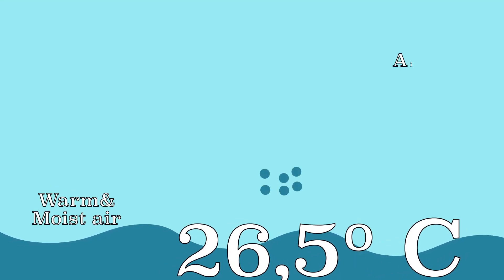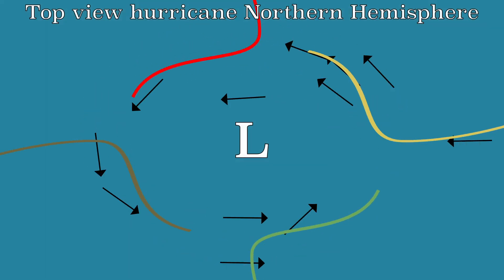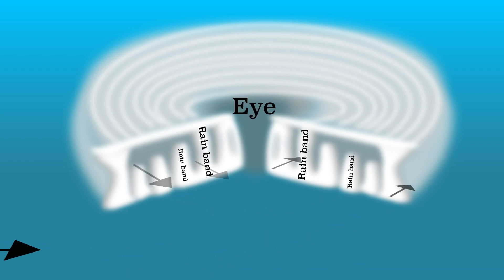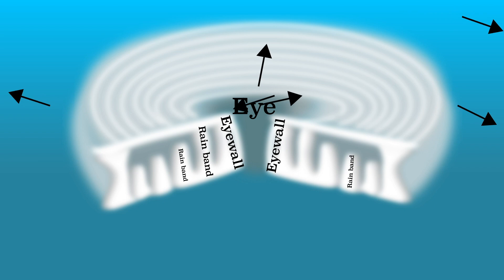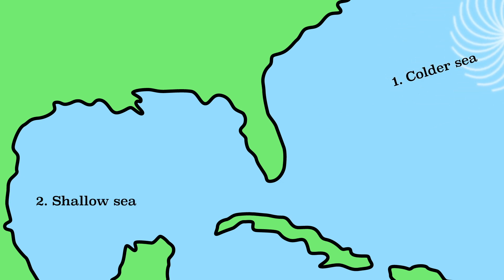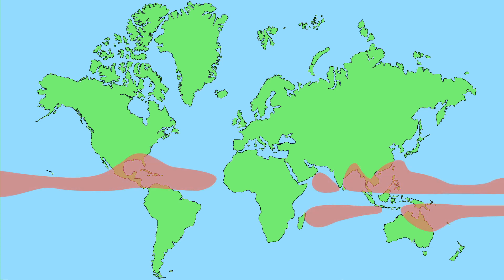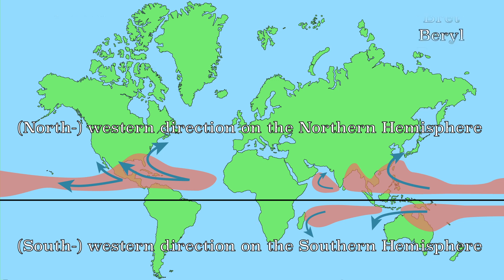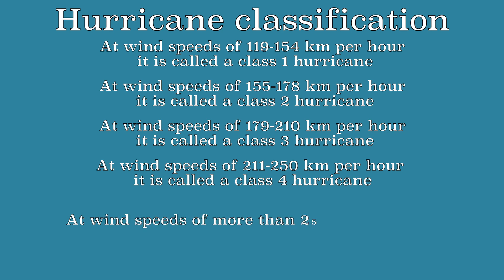How hurricanes are formed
Explanation on the formation of hurricanes, typhoons or tropical cyclones, including the eye, rain bands, eyewall, storm surge, names and floodings.

Full text:
Hurricanes are huge low-pressure areas. They are called typhoons or tropical cyclones in other parts of the world. But how do they actually arise?

In the summer months, the intertropical convergence zone is located north of the equator. West of the coast of North Africa, where most Atlantic hurricanes originate, there is a low-pressure area that causes precipitation. If the low-pressure area moves to warmer areas where the water is at least 26.5 degrees Celsius, such as the Caribbean, the air pressure can become even lower.

Above this warm water, the air is heated and will rise. Higher in the atmosphere, water vapor condenses and the heat needed to evaporate the water is released again. This heat is called latent heat. The air continues to rise due to the released latent heat. High in the atmosphere there are now many air particles, more than in the environment. The air particles will spread, so that there are fewer air particles in the low-pressure area and the air pressure therefore decreases further. As a result, more air is drawn in, which will rotate around the low-pressure area due to the Coriolis effect. In the Northern Hemisphere, the air rotates counterclockwise and rises. Because the air turns inwards, it will move faster and faster; the wind speed increases. When the wind speed is up to 62 km per hour, it is called a tropical depression. With wind speeds of 63 to 118 km per hour it is called a tropical storm. When the wind speed exceeds 119 kilometers per hour, it is called a hurricane.

There are several lines with rain, so-called rain bands. The closer the wind gets to the center, the faster the wind blows. Then the rising air arrives at the core of the hurricane, this is called the eye and is about 45 km in diameter on average. The wind descents here and there is hardly any wind on the surface. When the air descents, the air gets warmer, so that in the eye there is not only little wind, it also doesn’t rain. Some people think when they are in the eye of the hurricane that the storm is over. This is therefore very dangerous, because the storm quickly continues again. The most dangerous part of the storm is the “eyewall”; this is the rain band around the eye, where the wind is strongest and the most precipitation falls. Once the rising air is higher in the atmosphere, it moves back out to the right, similar to the movement of a high pressure area.

As the hurricane moves to other areas, the hurricane may decrease in strength. As the hurricane moves to colder seas, the hurricane lacks the energy it needs. Even a shallower sea can ensure that colder seawater is drawn to the surface, causing the hurricane to cease to exist. Even when the hurricane comes ashore, it lacks the humid warm air that acted as an energy source and the wind speed decreases, making it a tropical storm and ultimately a tropical depression.

Most victims fall when the hurricane comes ashore. Especially the right side of the hurricane, in the northern hemisphere, pushes up the seawater. This is the part of the hurricane where the wind speed is combined with the speed of advancing the entire hurricane. Waves can reach a height of 7 meters and floods can follow. In addition, the low-pressure area sucks up the seawater, causing it to rise.
This is called the storm surge. Flooding often occurs together with a lot of precipitation and rivers that are no longer able to drain their water due to the higher sea level. If this coincides with spring tide, the consequences can be even more serious.

Because a lot of heat is needed to form a hurricane, it often starts in the tropical zone, around the Intertropical convergence zone. Hurricanes do not originate exactly on the equator, because the coriolis effect is absent there. The hurricane season begins on June 1st in the Northern Hemisphere, but especially at late summer, when the sea water has warmed, most hurricanes occur. They then move in a westerly and north-westerly direction.

Hurricanes are given male and female names before the hurricane season begins; the first storm of the year is given a name that begins with an A, the second a name that begins with a B, and so on. Names of very devastating hurricanes will not be used for several years.

To distinguish between the strength of hurricanes, a classification based on wind speed is used:
At wind speeds of 119-154 km per hour it is called a class 1 hurricane
At wind speeds of 155-178 km per hour it is called a class 2 hurricane
At wind speeds of 179-210 km per hour, it is called a class 3 hurricane
At wind speeds of 211-250 km per hour, it is called a class 4 hurricane
At wind speeds of more than 250 km per hour, it is called a class 5 hurricane